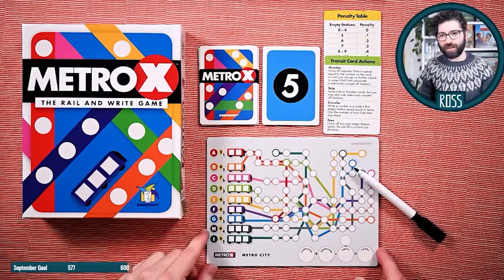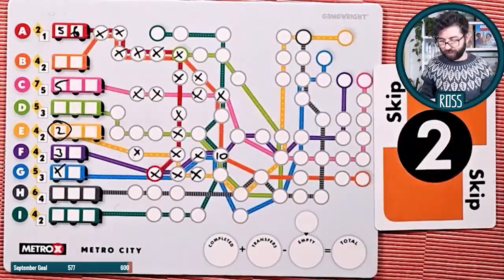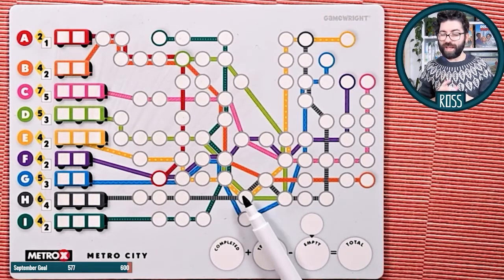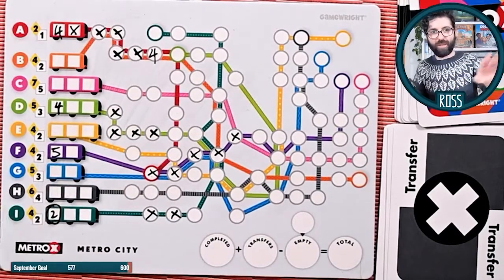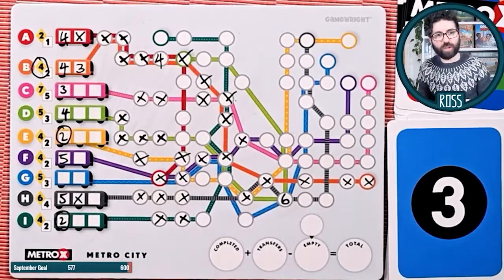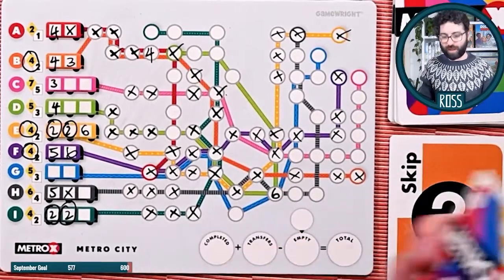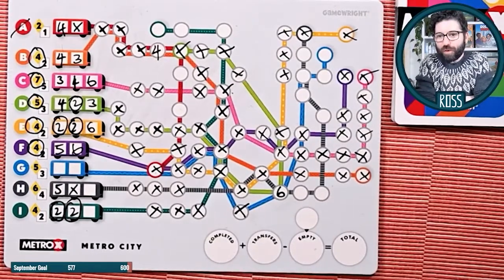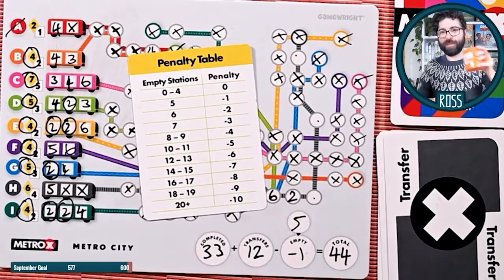Metro X Board Game how to play, playthrough and play along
Welcome to my Metro X board game how to play and playthrough video, originally recorded live on Twitch. In Metro X players look to create the most valuable subway network in this quick transport puzzler.  More Games Please is a livestream board games channel on Twitch

Twitch learn and play along of Metro X.

Metro X (2018)
1–99 Players / 20 Min / Age: 8+
Designer: Hisashi Hayashi
Artist: Ryo Nyamo
Publisher: OKAZU Brand / Gamewright

As this board game is played live whilst interacting with an audience there can be rules mistakes in these videos. Treat this less like a tutorial and more to give you a flavor for the game.